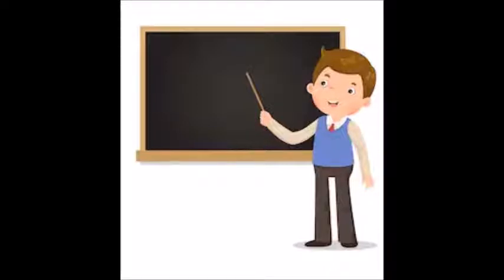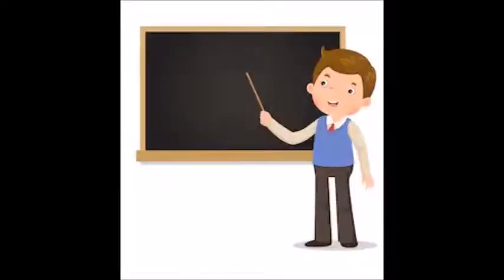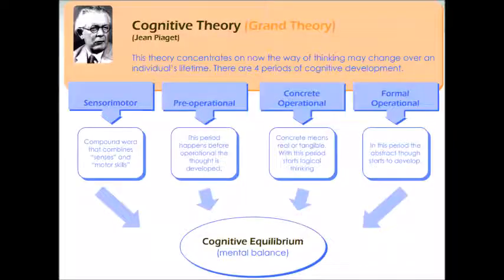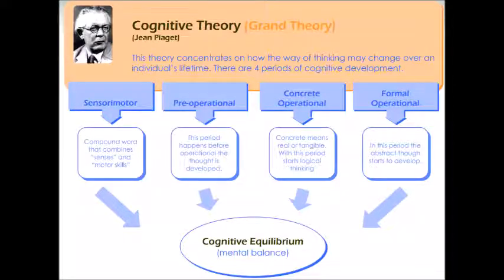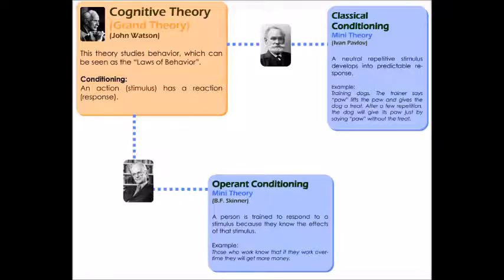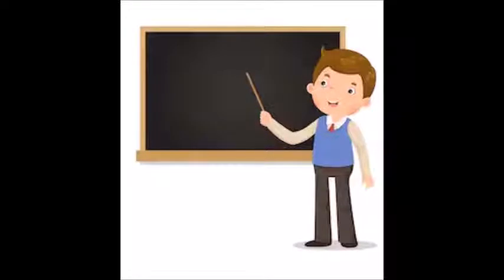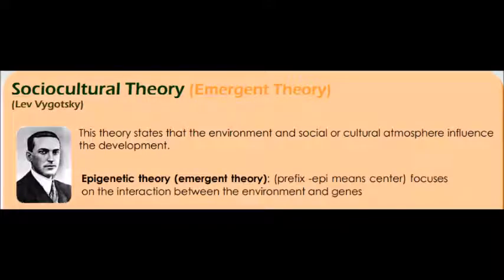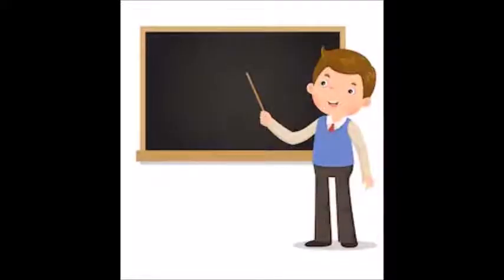Grand Theory, Mini Theory, and Emergent Theory : Developmental Theory in Social Sciences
This video explains three categories of Developmental Theory i.e., GrandTheories, MiniTheories, EmergentTheories.

To explicate the types of theories, I used Cognitive Theory, Cognitive Theory: Conditioning, Classical Conditioning, Operant Conditioning, Social Learning Theory, and Epigenetic theory as example.